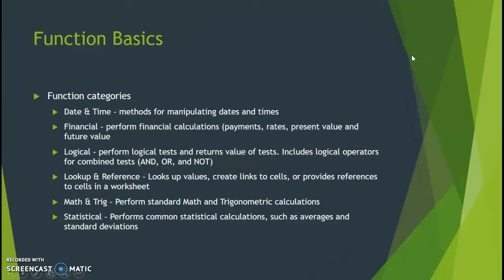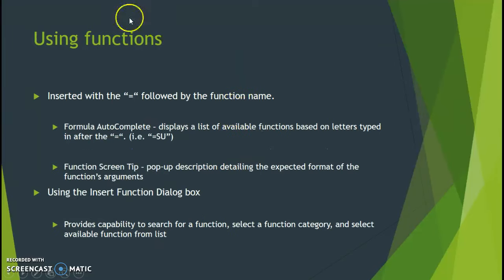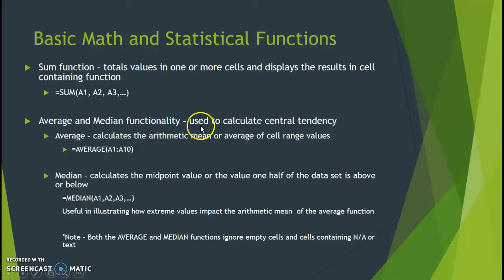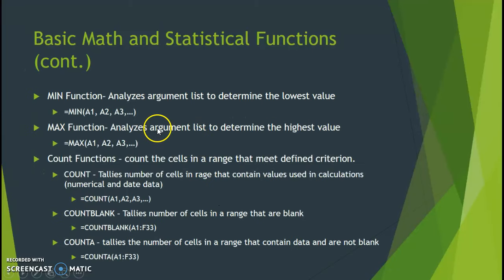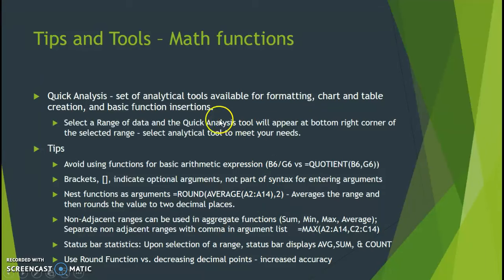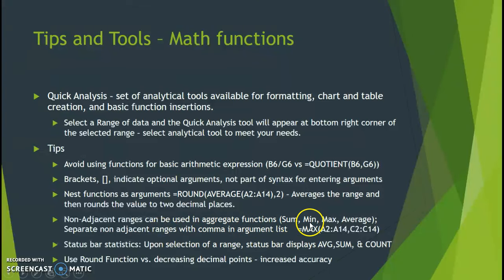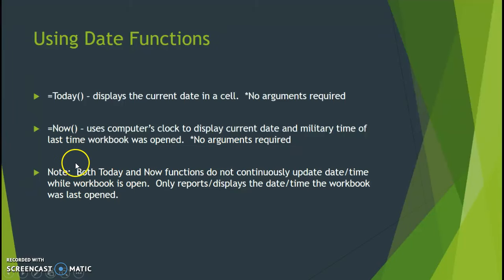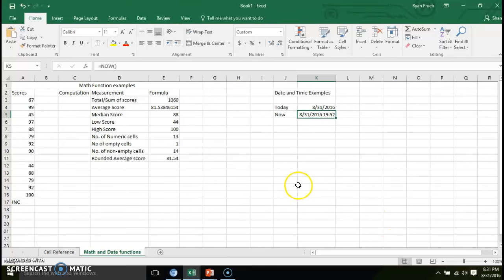Chapter 2 - Formulas and Functions - Function Basics